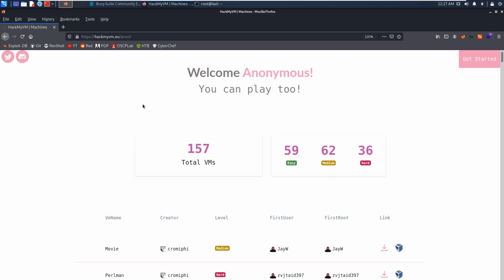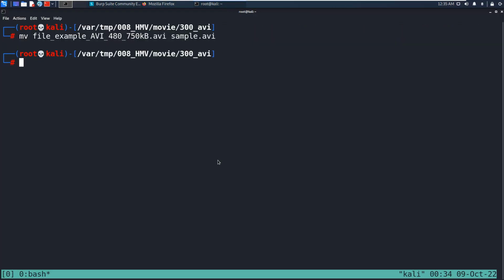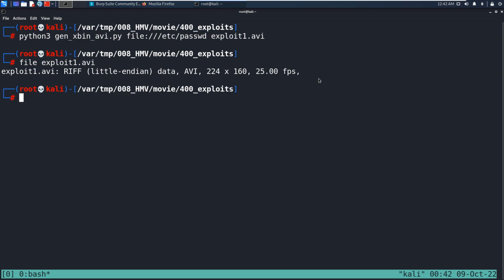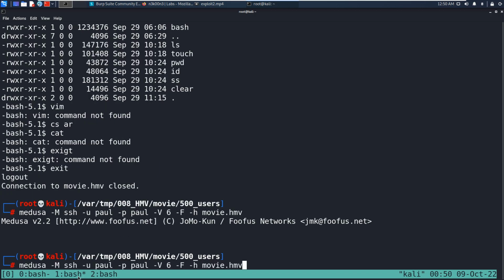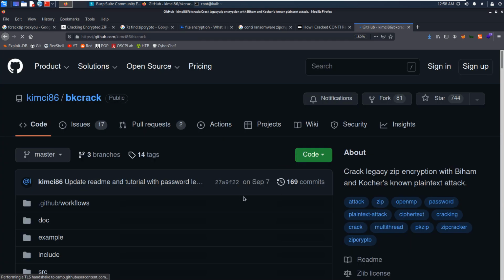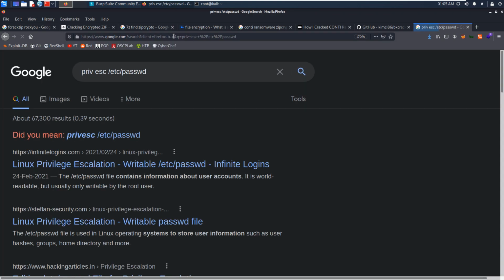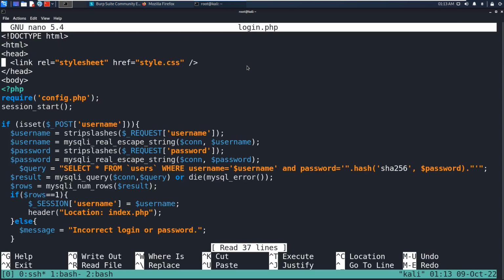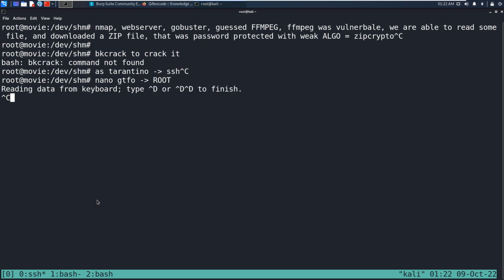EP013: Movie from HackMyVM #---Writeup FFMPEG ZipCrypto privilegeescalation via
00:00 Intro
00:23 starting with NMAP
01:45 next we start
02:28 visiting the website
03:30 visiting /data directory
03:50 running gobuster with PHP extension
05:00 downloading a sample #.avi file
10:00 downloading drop.avi sample file
10:23 uploading drop.avi to the web application
10:50 understood the logic of webapplication
04:35 Using google to find / guess the source code
11:17 what is FFMPEG ?
11:39 looking for ffmpeg
14:00 found an exploit on github
14:46 running the exploit
15:55 exploit working
17:04 using medusa for SSH as user PAUL
18:01 PAUL's locked up bash account
20:09 re-running gobuster inside /data directory
22:30 reading contents of config.php
22:59 medusa failed to login as user
23:34 reading contents of index.php
24:02 found a ZIP archive
24:50 downloading the zip file
25:30 zip asking for password
25:38 using 7z to find the files inside #.zip
25:55 explaining attacks on ZIP
26:06 dictionaryattack on zip via fcrackzip failed
28:07 explaining encryption algorithms in #.ZIP
28:35 zipcrypto vs aes for ZIP files
29:15 mydata_archive.zip using zipcrypto
29:49 reading article on conti
30:50 using bkcrack for performing zipCrypto attack
33:47 found keys via
35:23 creating a new zip
36:00 extracted the zip archive
36:21 looking at upload.php
36:51 logging in as user tarantino
37:20 reading user flag
38:20 running sudo command
30:29 PrivEsc via #/etc/passwd failed
40:12 using gtfo bins to use
40:56 becoming root via
41:17 reading root flag
42:00 Beyond ROOT
42:07 Debian version
43:12 getting inside the mysql
43:41 found our user TARANTINO's
44:06 cracking hash on crackstation
44:36 found out the intended path ? lol
46:19 reading login.php
47:29 reading index.php
47:38 reading other index.php
47:53 found out LFI vulnerablity in the index.php
49:10 running linpeas for further enumeration
53:01 SUMMARY of this box
*Please Note*
The steps & tools shown in this video are for educational / learning purposes only. Using these techniques/tools etc. beyond taking the consent can/will be considered as a criminal offense; which will be punishable under the law. You will be responsible for all your actions. The author of this video is not responsible for any malicious activity.